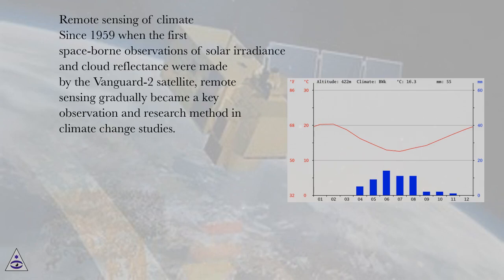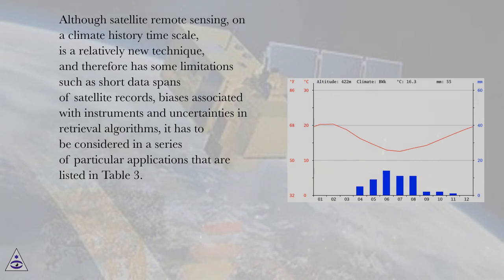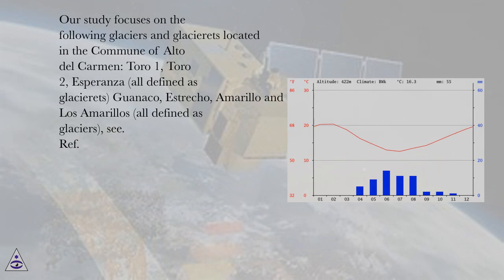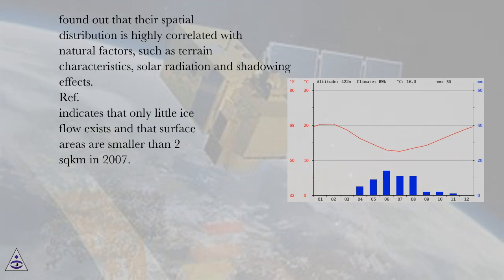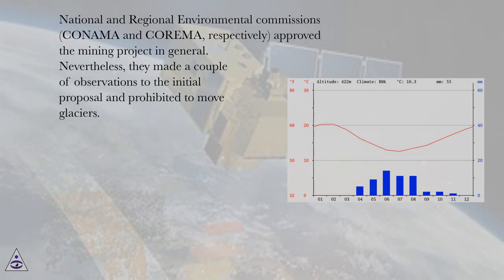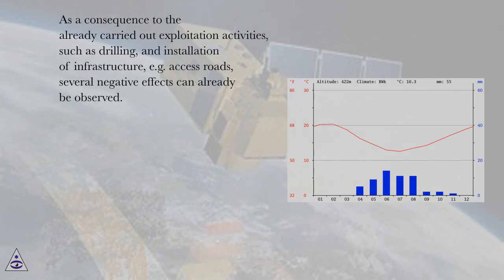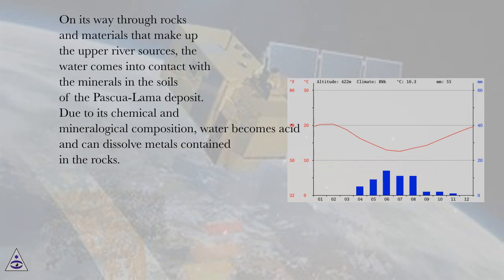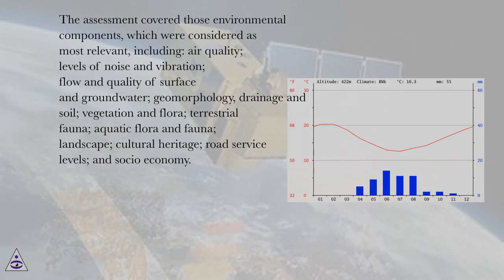Remote sensing of climate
Environmental Applications of Remote Sensing Online Course
Section: Climate Factors’ Effects on Glacier Variations in the Commune of Alto del Carmen, Chile
Lesson: Remote sensing of climate
Environmental Applications of Remote Sensing.
Introduction
Since the end of the Little Ice Age, from about 1300 to about 1850, many worldwide glaciers have decreased in volume and extent. Therefore, some of them at present are finished and others will disappear in the near future. It is understood, but still not very well documented, that glacier retreat is closely coupled to global climate change and anthropogenic interventions. This is mainly due to the complexity of weather system because of difficult climate history reconstruction. The main causes of receding glaciers, which can be attributed to climate variations, are constantly increasing global and regional temperature and lower stationary precipitation in the affected areas. Glaciologists have found out that the phenomenon of glacier retreat coincides with an increase in greenhouse gas emissions during and after the industrial revolution in the 18th century, see. This means that human activities play a major role in this context. Even in a more direct way humans intervene, as exploration and exploitation of nature are activities that can be dated back till the beginning of the new age. It is quite clear that nowadays these interventions are carried out in a different way due to the possibility to use highly developed machines, and that the principal purpose has changed as in the past natural resources were exploited by humans as personal necessities had to be covered. At present, more economic reasons are in the foreground .

Trend of greenhouse gas emissions over the past 2,000 years (Source: )

Nevertheless, by all the interventions that are carried out by humans, ecosystems, our planet in general, suffer continuous alterations. But it would be simple to attribute every trend to humans as there are also natural circumstances, seasonal, periodic and single events, which affect nature. In any case, regardless of what or who have responsibility, the phenomenon of glacier retreat has to be studied as its impact is huge and might affect a whole region or even a country .
It has to be mentioned that glacier retreat should not be confused with other cyclical phenomena, like some melt during spring and summer months, which have almost no negative impact on glaciers. Annual thaw starts each spring in the mountains and causes melting of snow and ice accumulated during winter. The melting snow during spring and summer months causes an overall positive impact, since it generates a valuable source of fresh water. During winter months, snow fall results in a recuperation of melted snow. In consequence, an almost neutral mass balance between warm and cold periods is achieved by nature as this process repeats year after year. This is not the case if glaciers melt as there is a negative mass balance during a certain period of time. So the problem arises when the phenomenon is not seasonal, the glacier does not recover its initial volume in the cold months, year after year, so its volume and extend gets diminished and in consequence, natural fresh water source for human consumption and irritation is threatened .
In South America, a total surface of about 26,000 km2 is covered by glaciers. Almost 77% of this area can be found in Chile ; considering 1,751 glaciers (16,893 sqkm) already mapped and 5,000 sqkm estimated of not yet registered glaciers. Their distribution from north to south can be grouped as it is shown in Table 1.
Geographical distribution of Glaciers in Chile

Glaciers and glacierets located in the study area

The current state of Chilean glaciers, according to and , indicates that 87% is in decline, 6% in advance and 7% still remains unchanged.
Nowadays and in a near future, the water scarcity is a major concern all over the world. Especially in the arid to semi-arid mountainous regions, the local population hugely depends on alternative water resources such as those stored in g